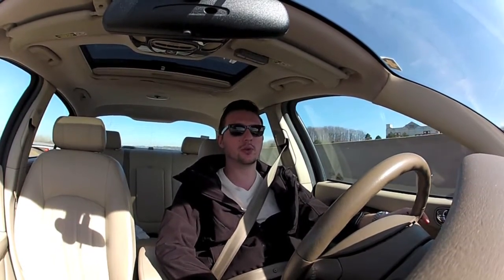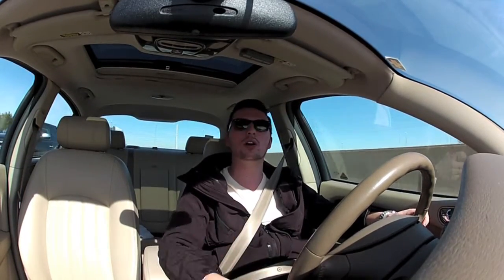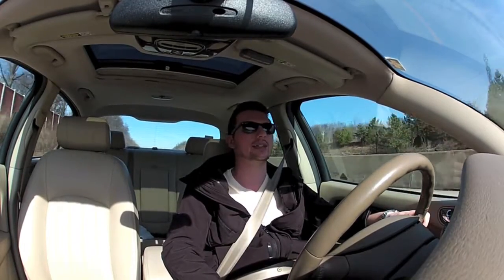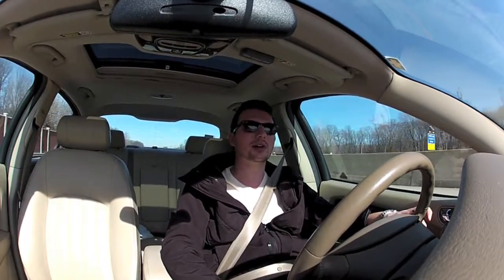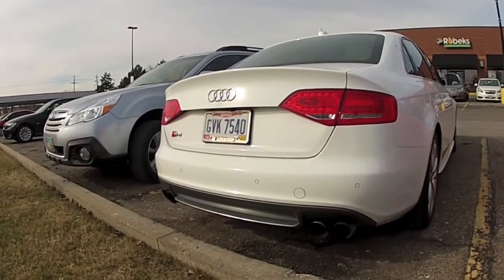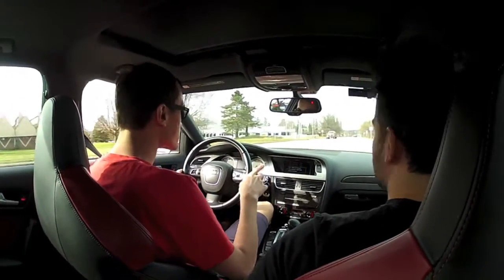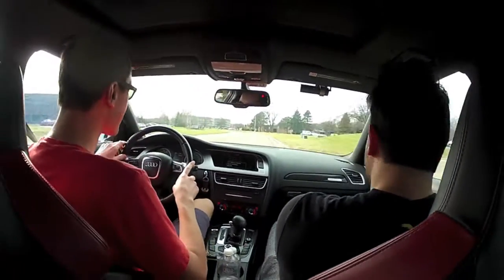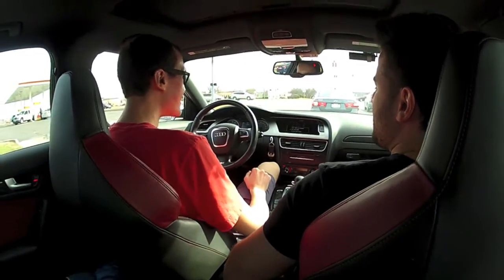AWE Exhaust B8 Audi S4! S-Tronic dowshifts had me like....!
Meeting up with my buddy and his Audi S4 with AWE exhaust!